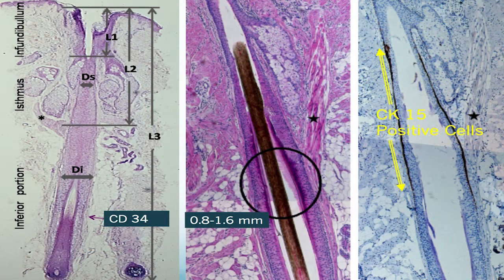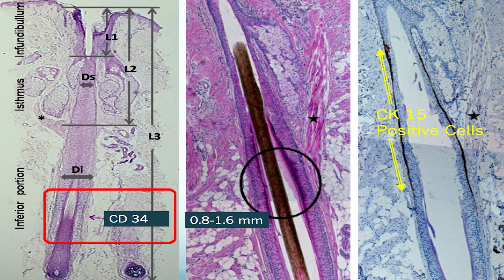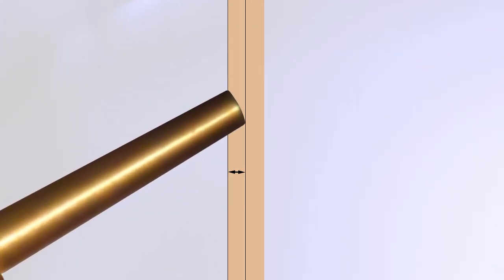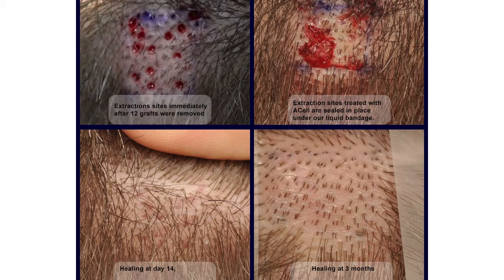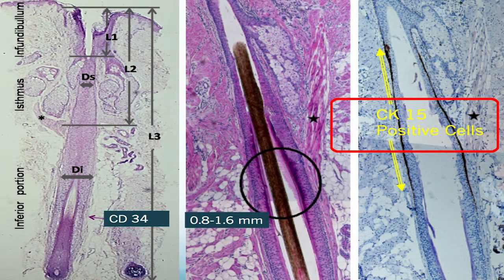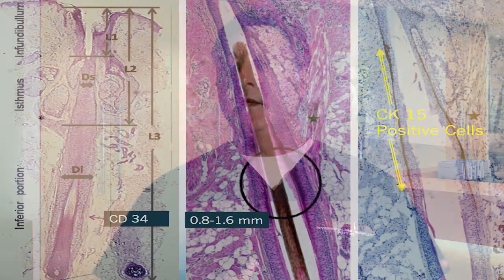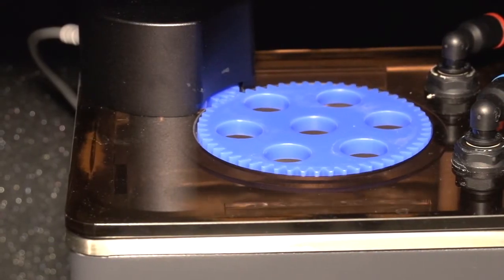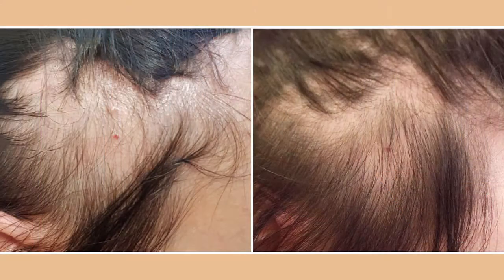Dr Cole Talks About Stem Cells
In our new video for 2017, John P. Cole MD discusses the latest advancements, which are showing great promise in the treatment of all types of hair loss. In this video, Dr. Cole covers platelet lysate, ACell, follicle regeneration, and the use of follicle stem cells to stimulate hair growth. These new medical technologies are improving, healing, reducing hypopigmentation in the donor areas, and increasing the number of follicles that regenerate at the extraction sites.